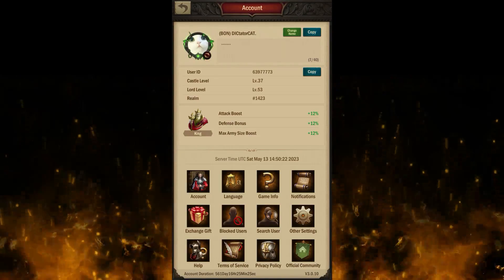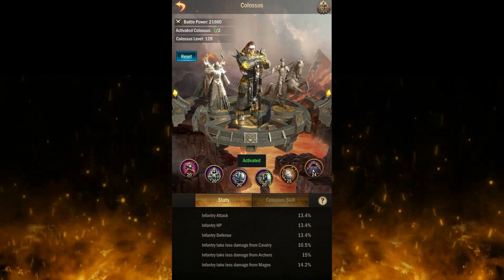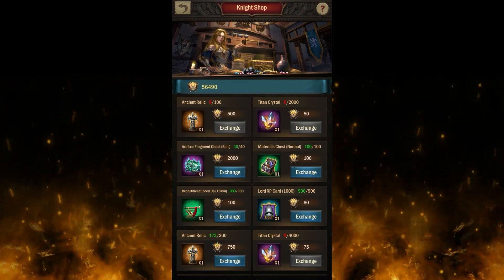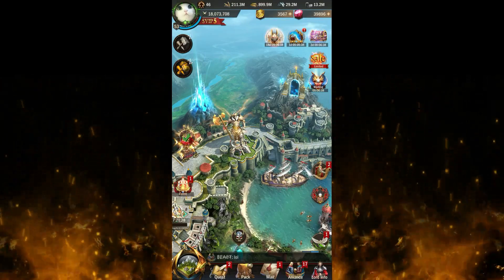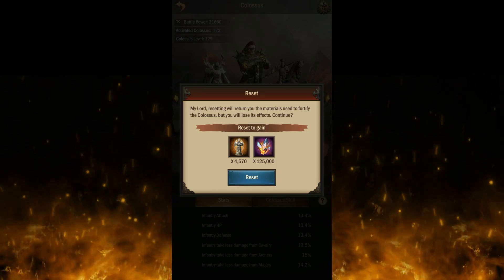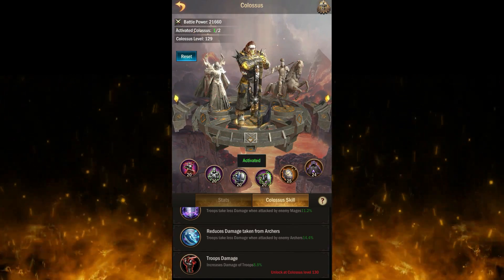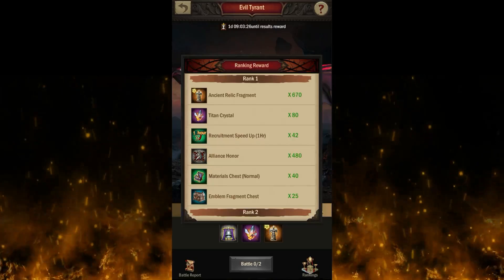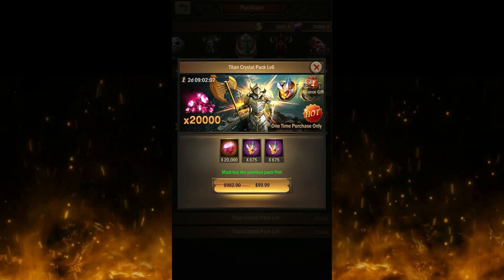war and order : this is the max Statue cost and effect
i Maxed my Statue finally !